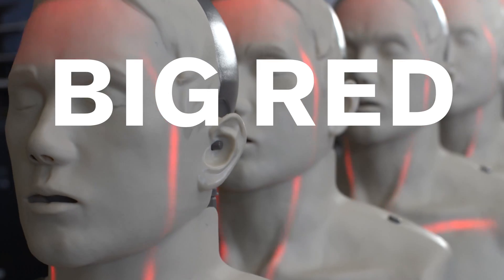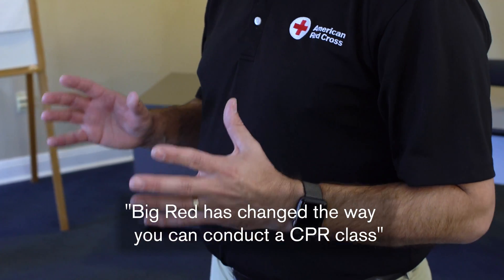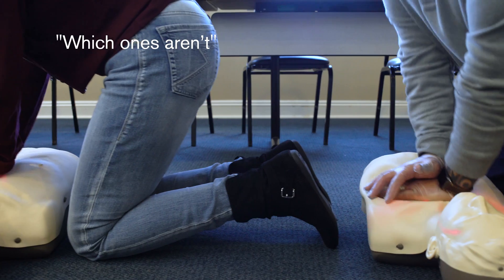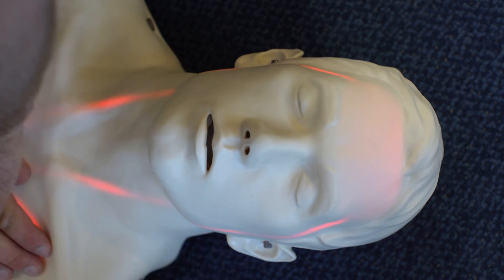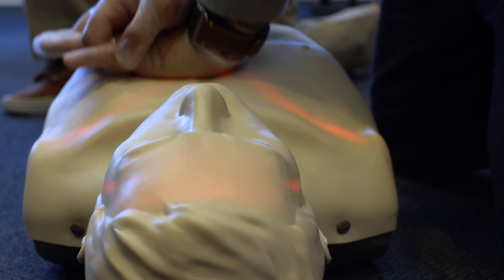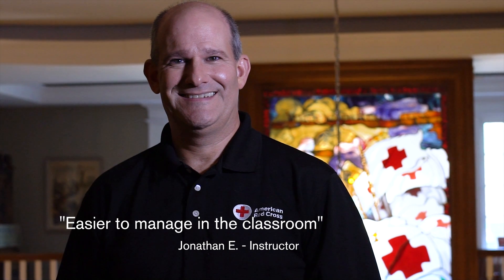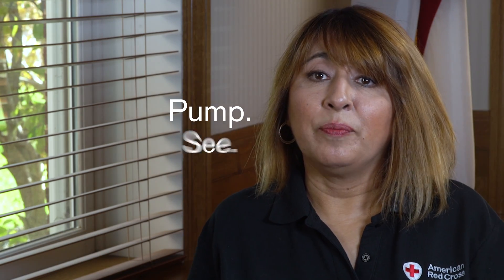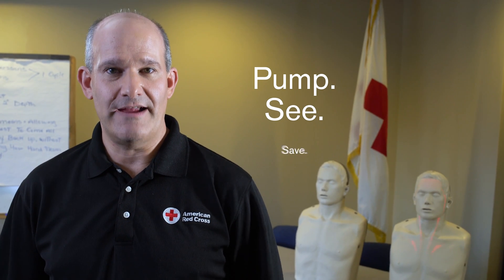The BigRed CPR Manikins for Instructors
Give your students a revolutionary way to learn CPR, perfect their techniques, and save a life when every second counts. Unlike other CPR manikins you may have used in class, the BigRed™ manikin lights up to show how compressions deliver blood to the body and brain. This can help your students visualize what happens with each compression and, under your guidance, correct any errors in technique. With the power to see and feel what happens when CPR is performed correctly, students who use the BigRed™ LightSaving Manikin report feeling more capable, confident, and prepared to help after completing their training.

For details and more information on this ground-breaking CPR manikin,